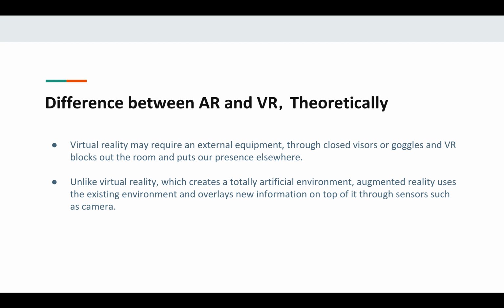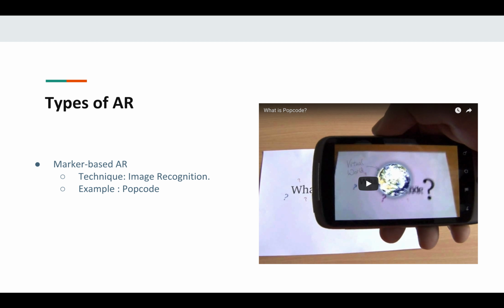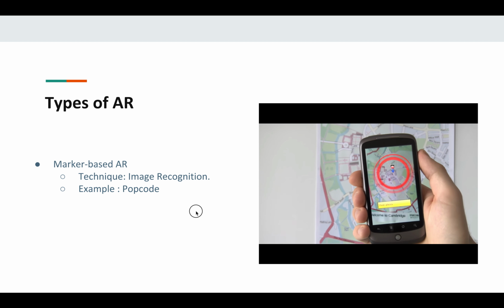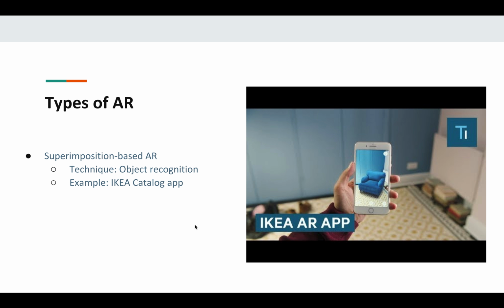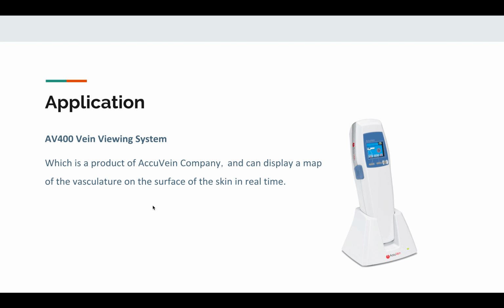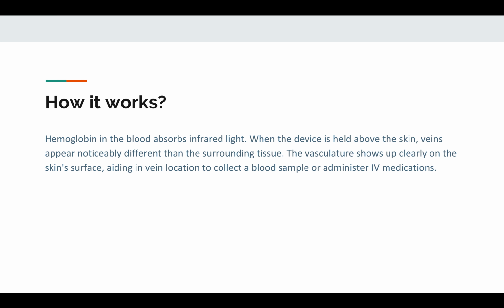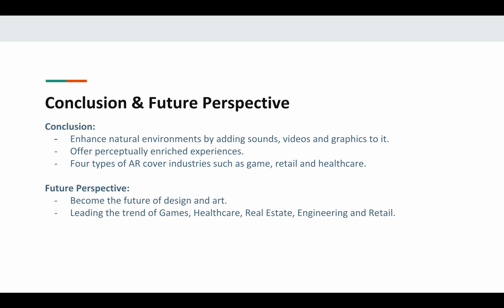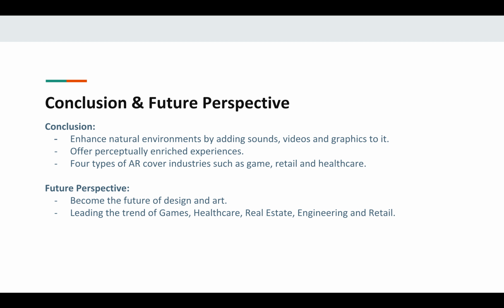COMP90018 Mobile Computing Presentation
Group 58, topic: Augmented Reality